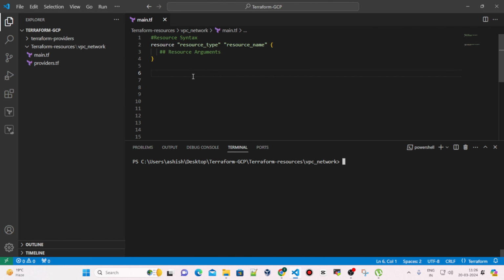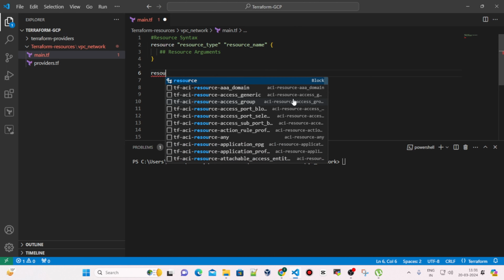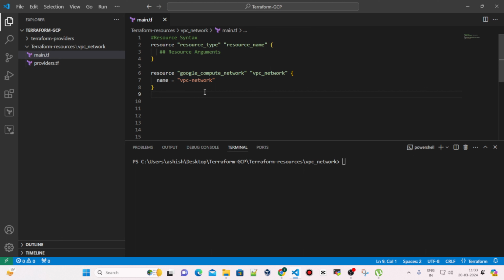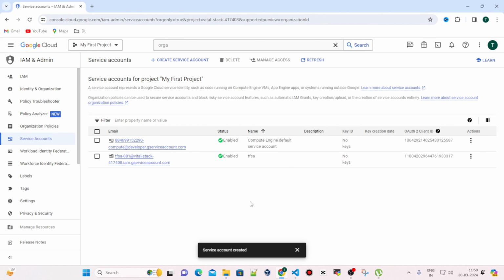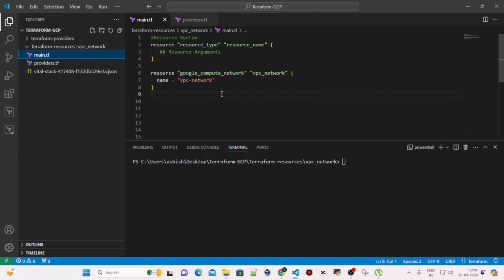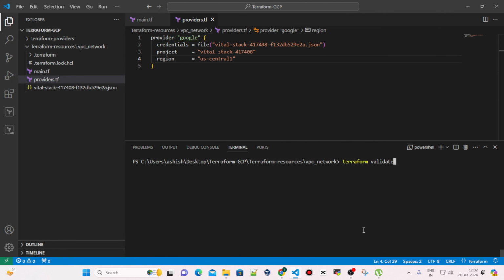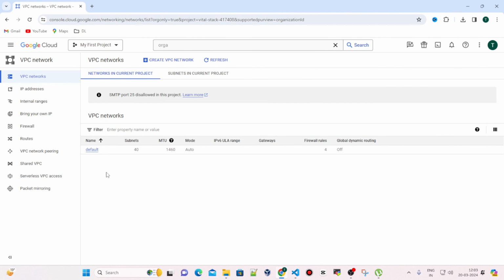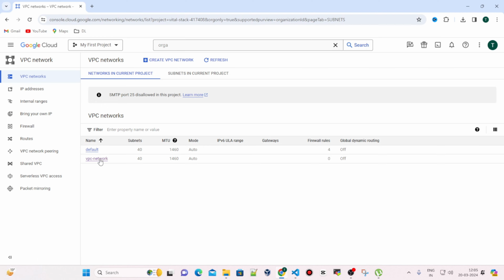Terraform Resources | Terraform tutorial | Terraform zero to hero course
Hey Folks, in this video I explained about terraform resource.

Terraform is an infrastructure as code tool that enables you to safely and predictably provision and manage infrastructure in any cloud. Resources describe infrastructure objects in Terraform configurations

Terraform Resources
GCP Terraform Resource
google cloud providers
terraform course
terraform code
terraform commands
terraform zero to hero
basic terraform commands
terraform command